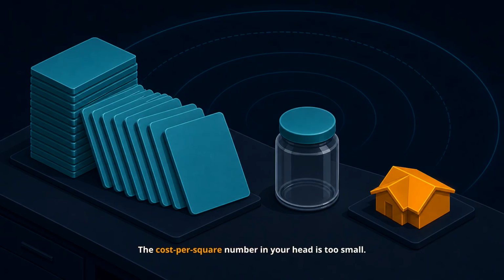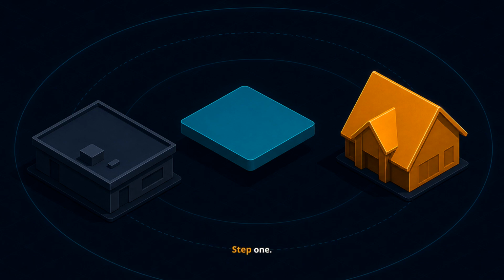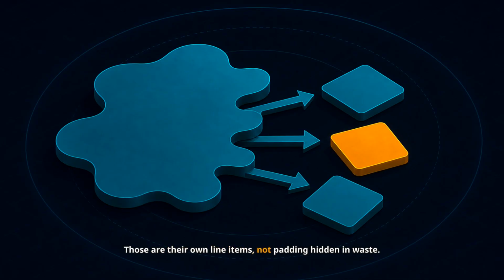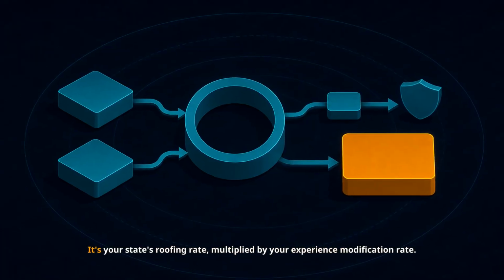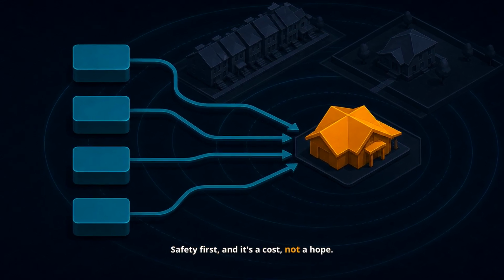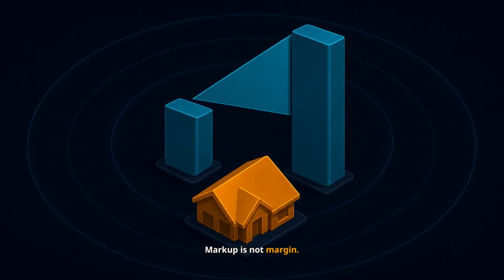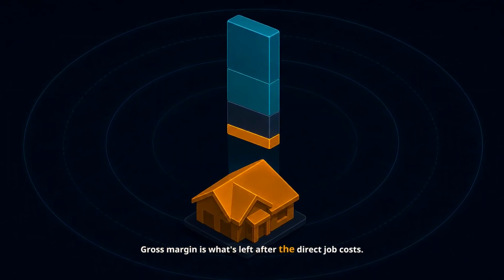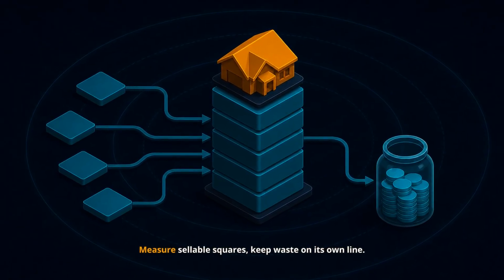Calculate Your True Roofing Cost Per Square Before You Price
A roofing company can be booked solid and still stay cash-thin if the cost-per-square number in the owner's head is too small. Cost per square is not a number to copy from another shop. It is a number to build from the actual roof, material system, labor burden, overhead, finance cost, and target margin.

This Storm Desk episode walks through true roofing cost per square: what a square hides, why sellable squares and waste need separate lines, why live material quotes beat memory, how to burden labor with payroll taxes, comp, and EMR, how to translate crew-day cost into cost per square, why safety and logistics belong in the estimate, how overhead and finance load the job, why markup is not margin, how to price from target gross margin, and where RoofPredict fits before estimating. The roofer documents visible conditions and writes estimates; the homeowner owns any claim; the insurer decides coverage under the policy.

Chapters:
00:00 Busy and broke
00:35 What a square hides
01:06 Step 1: measure and waste
01:40 Do not bury scope in waste
02:07 Step 2: live material quote
02:43 Step 3: burden the labor
03:14 Comp and EMR move it
03:49 Labor into cost per square
04:17 Step 4: safety and logistics
04:52 Overhead and finance
05:27 Step 5: markup is not margin
06:00 Price from margin
06:25 Gross margin vs net profit
07:02 Where RoofPredict fits
07:32 Build the number

The short version: measure sellable squares, keep waste separate, quote the real system live, burden labor fully, add safety, overhead, and finance, then price from a target margin instead of adding a markup to cost.